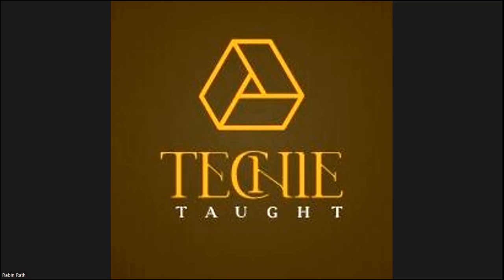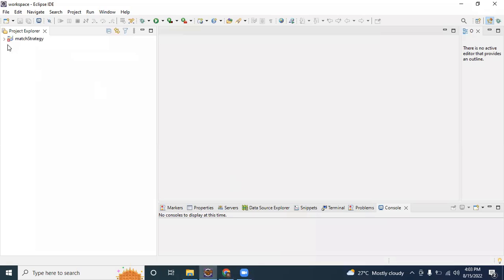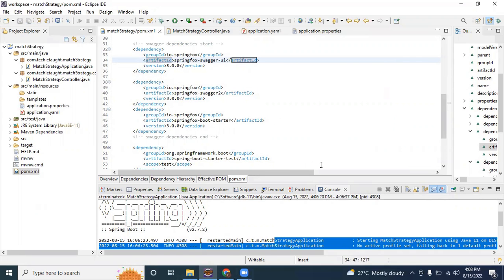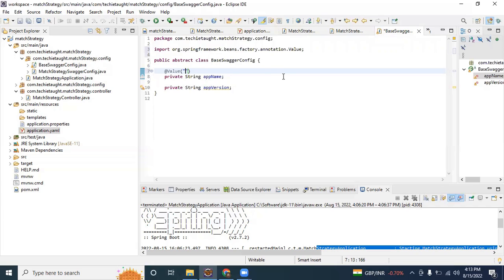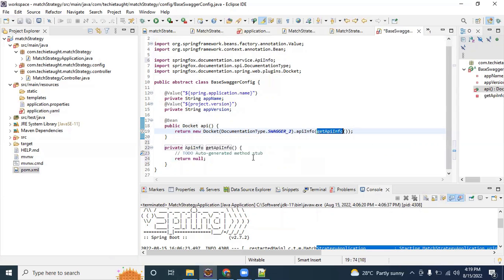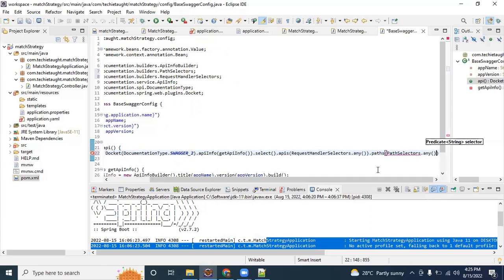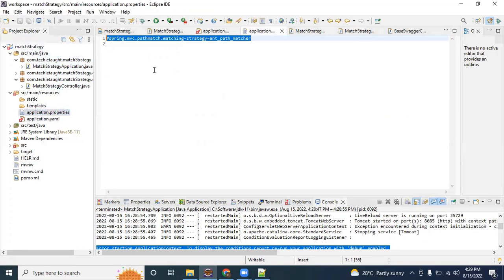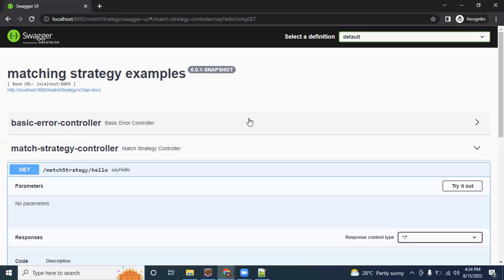Spring Boot matching strategy, Swagger api open issues with latest spring boot - Part2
Spring Boot matching strategy,  AntPathMatcher vs PathPatternParser, Swagger API open issues with latest spring boot - Part2

What is AntPathMatcher?
Is AntPathMatcher thread safe?
What is a URL pattern?
What are antMatchers?
What is ant pattern in Java?
What is ANT path matcher?